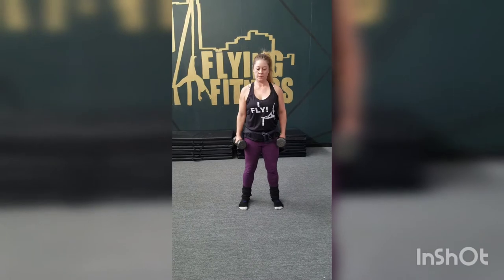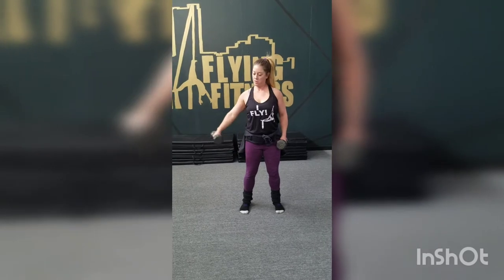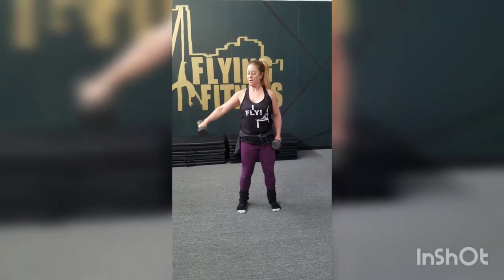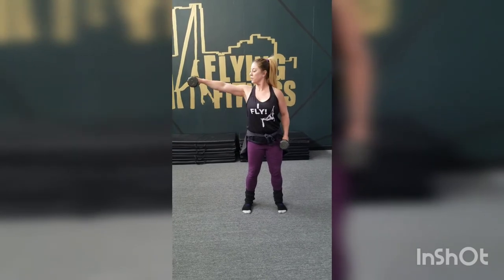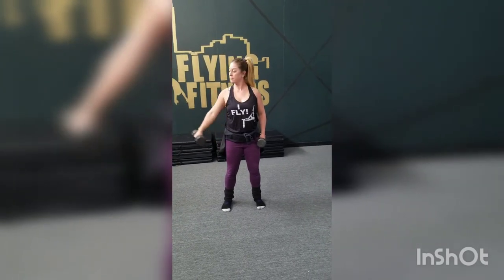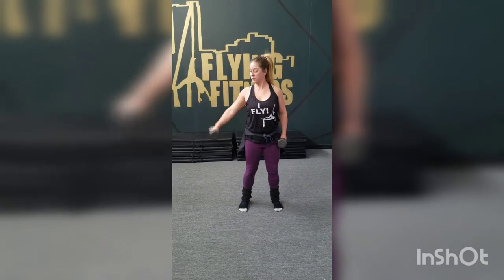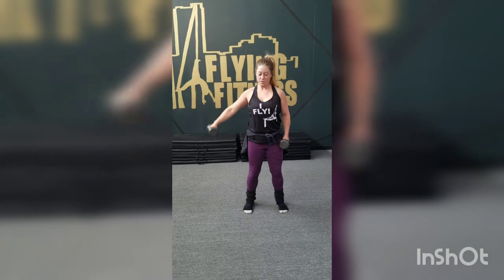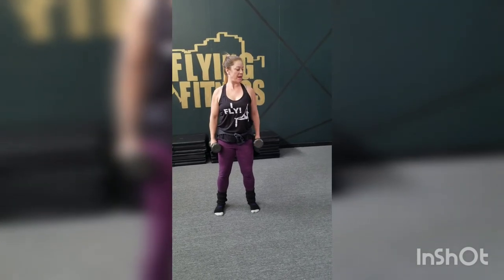youtube video #-3cIKH6hMfM